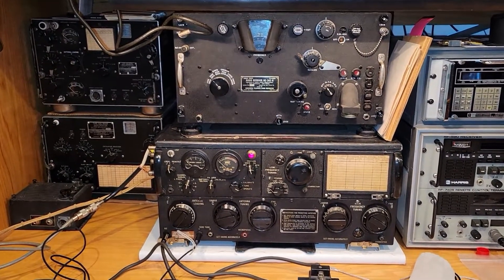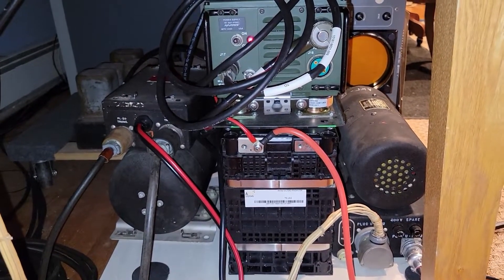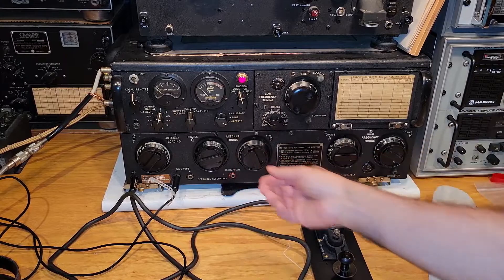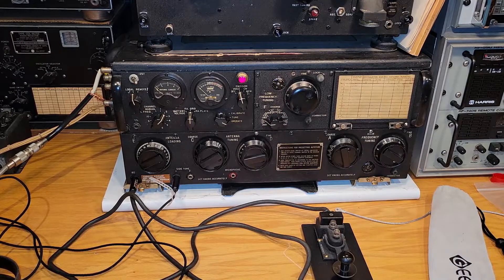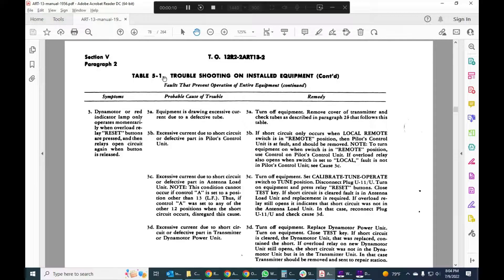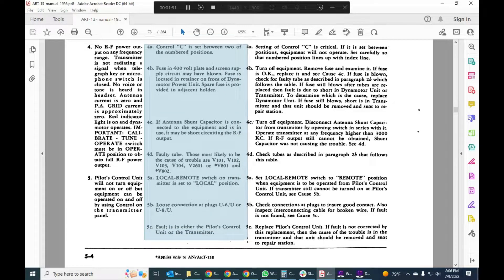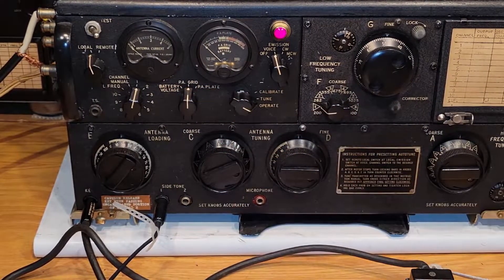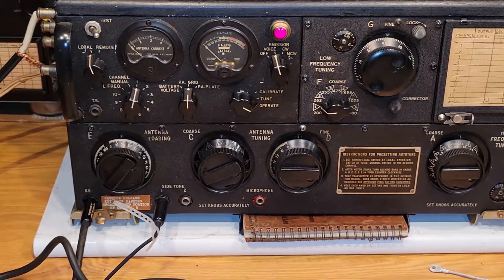ART-13 Part 3 - Autotune and Grid Current!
In this video, I show the autotune feature (made for video!). And I solve the issue of no Grid and Plate current.